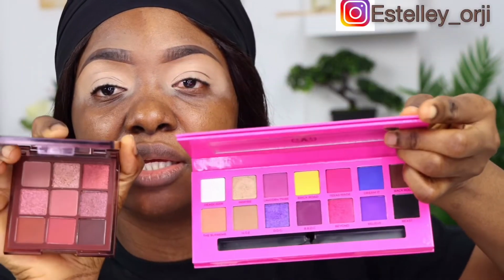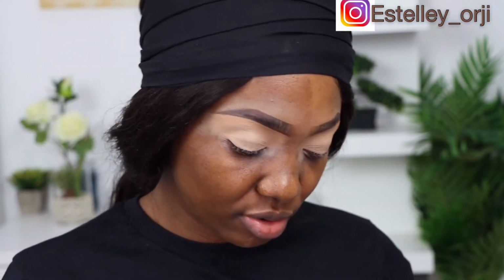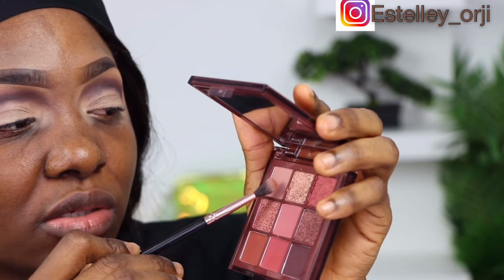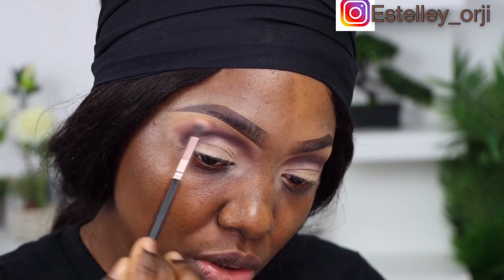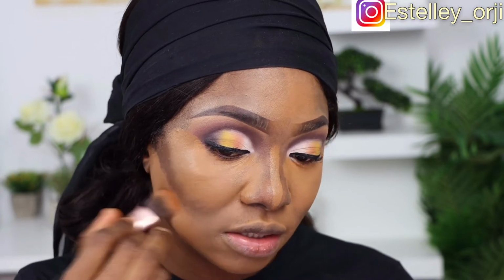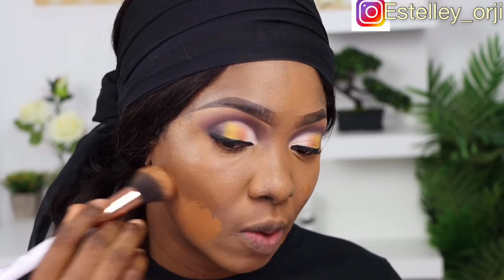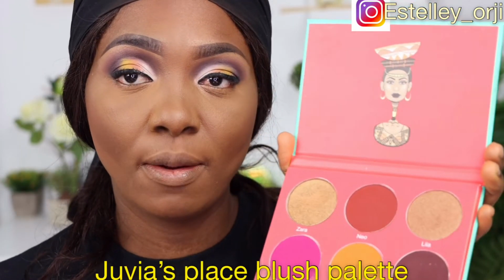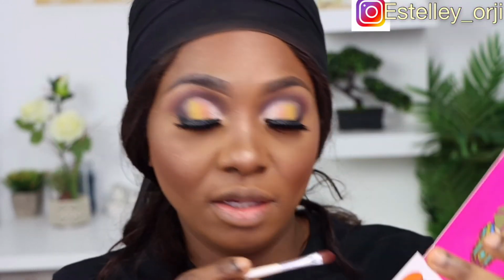CUT CREASE EYESHADOW TUTORIAL FOR BEGINNERS/ OMBRE TUTORIAL/ESTELLEORJI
Hi friends so Today I created a Colorfulcutcreasetutorial which is perfect for everyone I really hope you find it helpful and learn something new. Don’t forget your beautiful the way you are and makeup only enhance your beauty 🥰

Product Details
Eyes
Rimmel brow pencil in black brown
▫️L’Oréal infallible concealer ( honey)
▫️Kiko Milano mascara
P Louis base no 2
HUDA beauty mini palette in Rich
Anastasia palette by Alyssa Edward
Face :
▫️ Rimmel matte primer
Nyx born to glow foundation ( cappuccino
▫️NYX born you glow concealer( mahogany
▫️juviasplace  blush palette vol2
▫️HUDA Beauty setting powder and HUDA tantour cream contour
▫️Matte  setting spray by nyx
▫️Amazon lashes

Lips
▫️ (Chestnut
▫️nyxcosmetics cream lipstick  Budafist and sugar mama

For product review and business Only

Thank you 🙏 for your supports I appreciate it